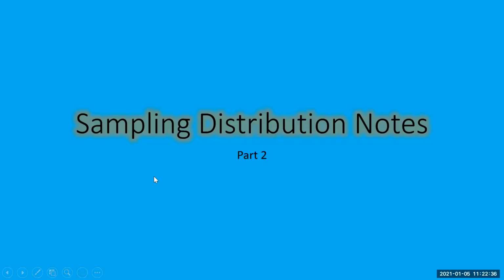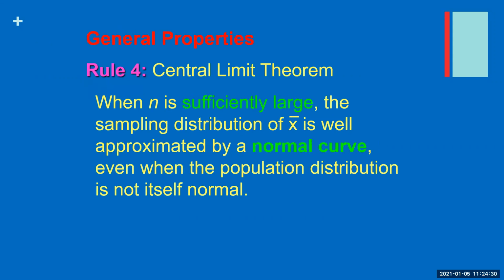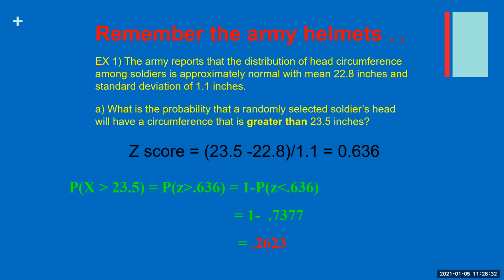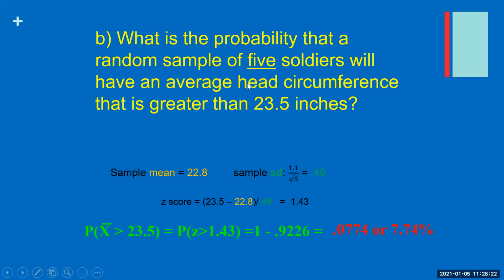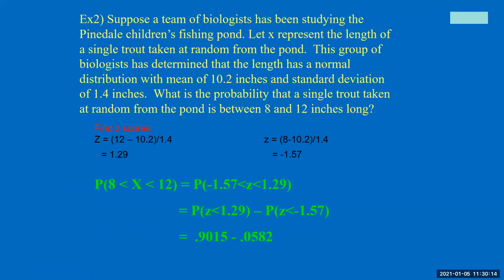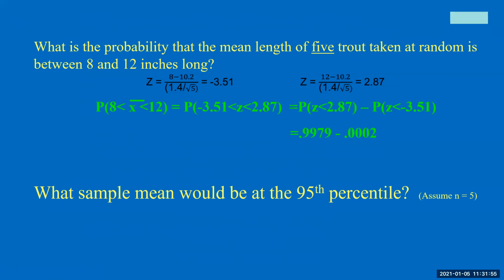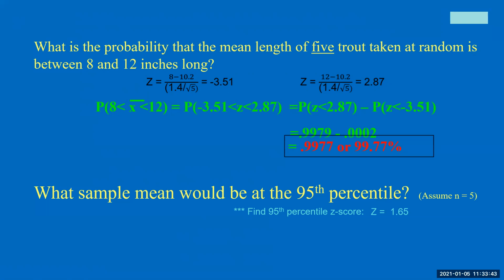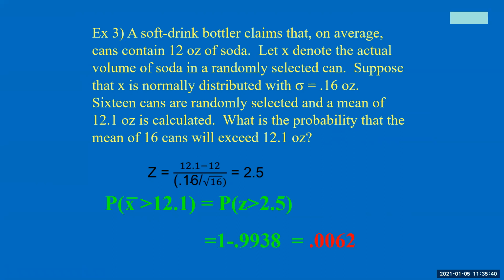Sampling Distribution Notes- Part 2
Learn how to find probabilities using the z table when the sample size is greater than 1 as the standard deviation decreases as sample size increases.  Prep for the AP Statistics exam.

Practice on Khan Academy.org:
-Mean and Standard Deviation of Sample Means
-Finding Probabilities with Sample Means